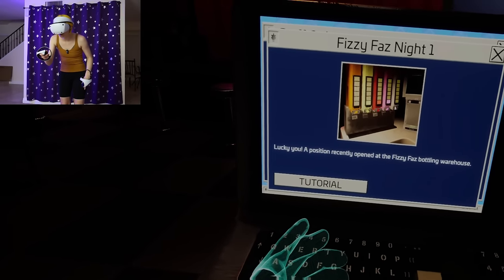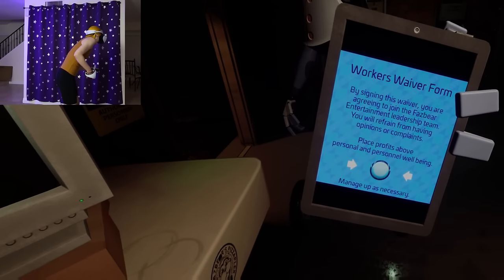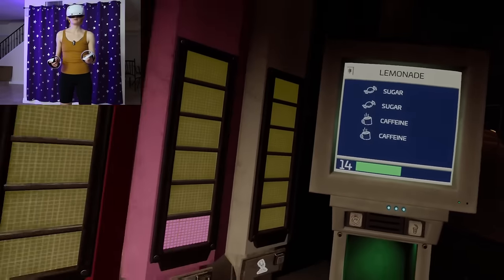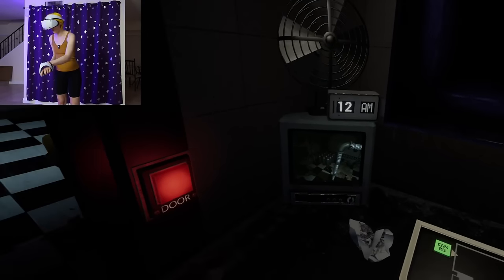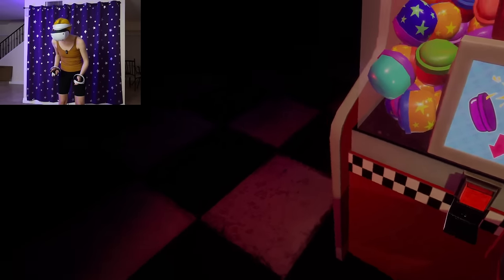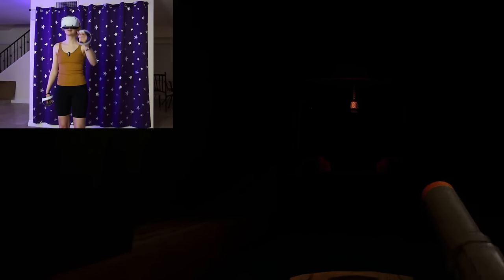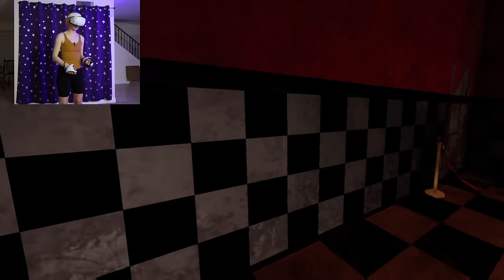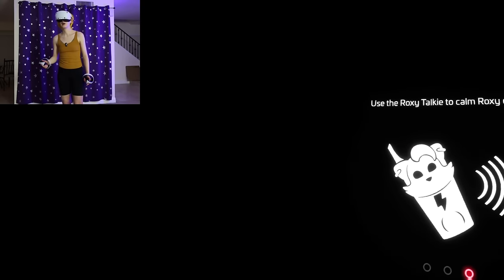GUESS WHO'S BACK? | FNAF VR Help Wanted 2 [PART 4]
Welcome to part 4 of the FNAF VR Help Wanted 2 experience! This episode, we reveal some pretty MAJOR things... Who are we? Why are we here? And more importantly... will HE return?
For a LIMITED TIME ONLY! All 2023 Limited Edition Collections are back!

[Please do not send items you want to have returned to you! You will not get them back!]
p.o. 13938 Mesa, AZ USA 85216